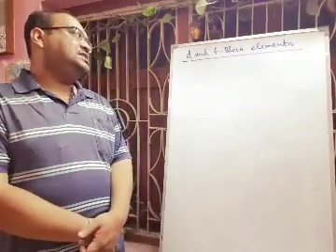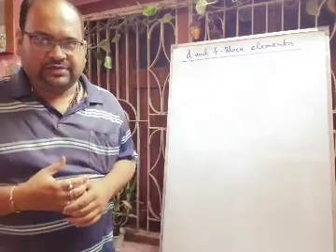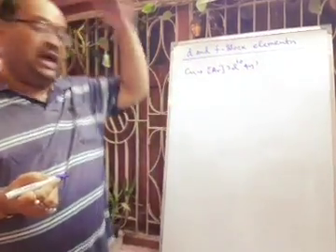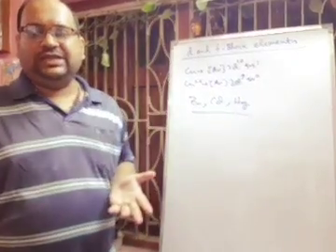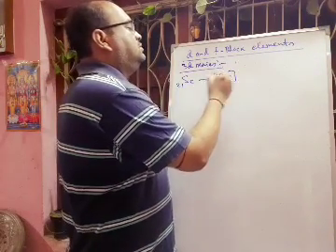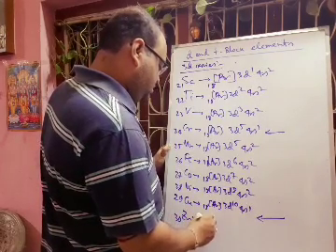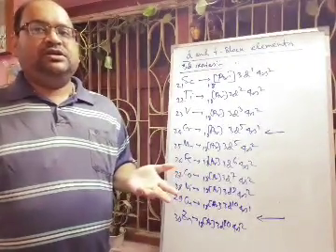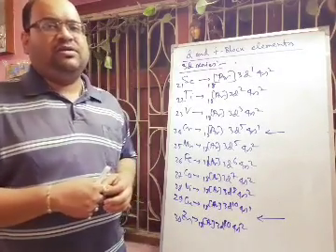ISC CLASS XII - Chemistry ( d & f block elements )